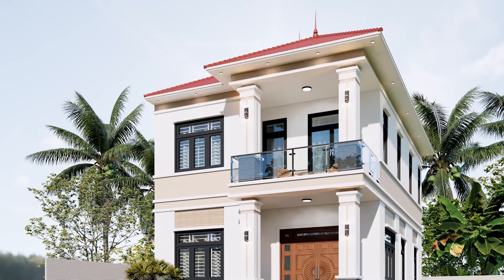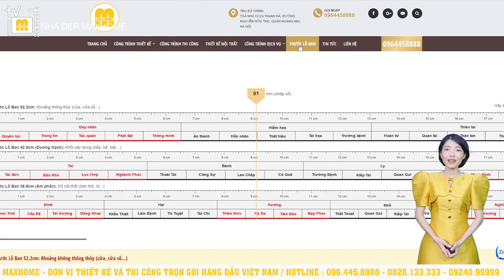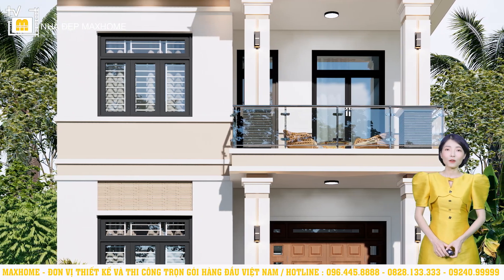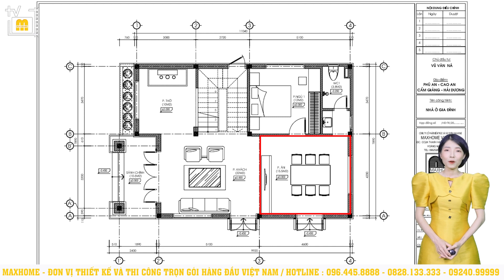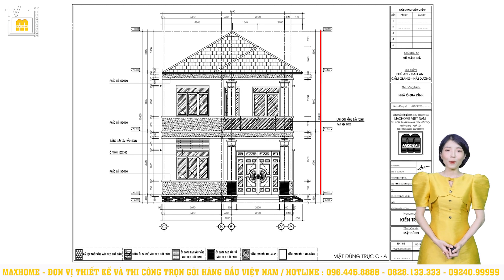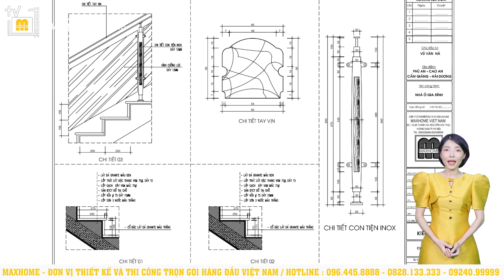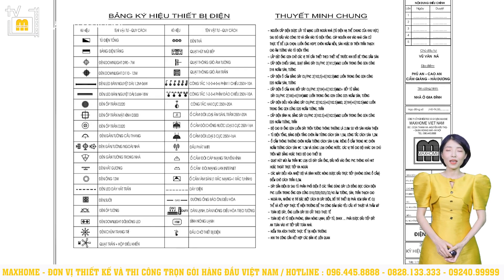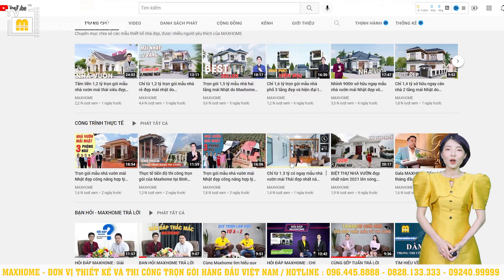Khi vẻ đẹp hiện đại kết hợp với vẻ đẹp truyền thống | MH01130